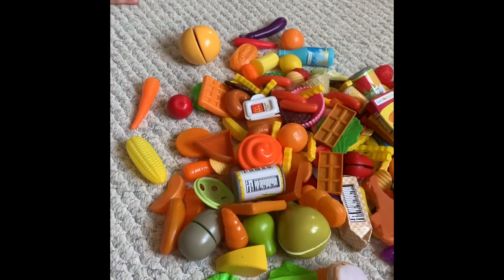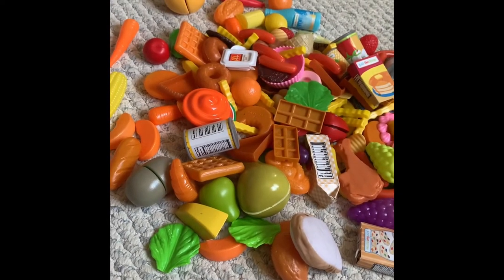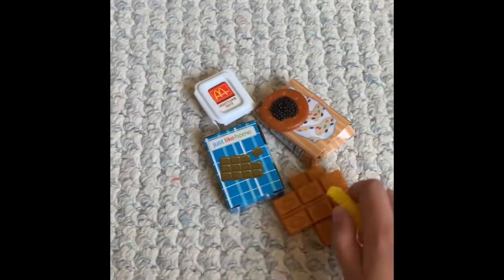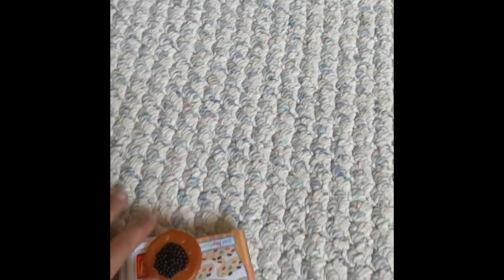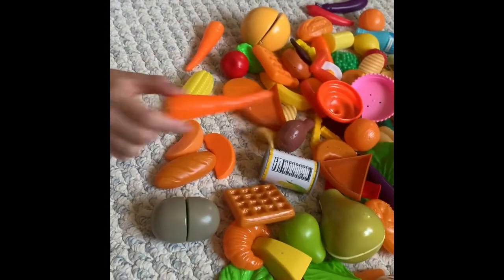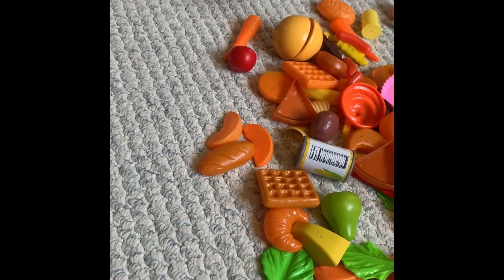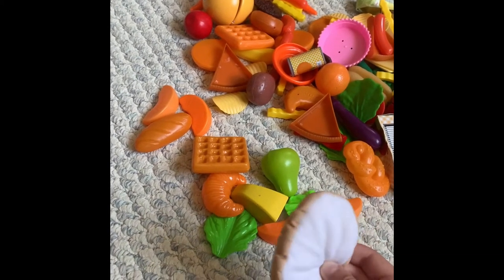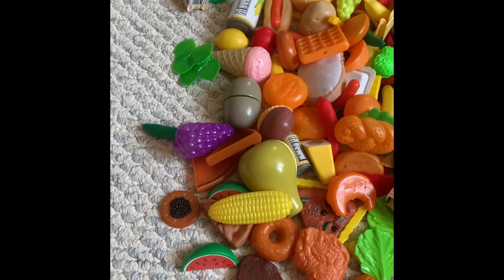Healthy Vs. Unhealthy Food by ECDHUB - Ms. Julianne ecdhub unhealthy foods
Learning about Healthy Vs. Unhealthy Food by ECDHUB - Ms. Julianne is a fun and educational adventure for kids! Healthy Vs. Unhealthy Food helps children understand the importance of making nutritious choices. With Healthy Vs. Unhealthy Food, kids can explore colorful and engaging visuals that showcase the difference between healthy and unhealthy options. Healthy Vs. Unhealthy Food by ECDHUB - Ms. Julianne teaches kids that fruits, vegetables, and whole grains are fantastic choices for a strong and energetic body, while sugary snacks and fatty foods should be enjoyed in moderation. Through Healthy Vs. Unhealthy Food, kids can develop essential life skills that will benefit them for years to come. It's not just about what tastes good; Healthy Vs. Unhealthy Food shows kids that their food choices impact how they feel and grow. So, join Ms. Julianne in the exciting journey of Healthy Vs. Unhealthy Food and empower your little ones to make wise choices that promote a lifetime of health and happiness!